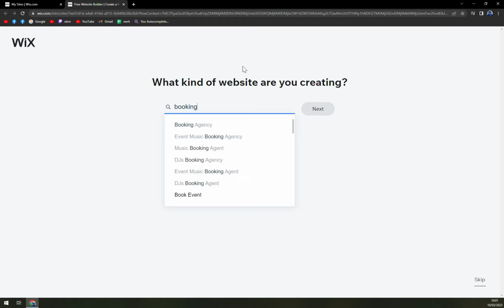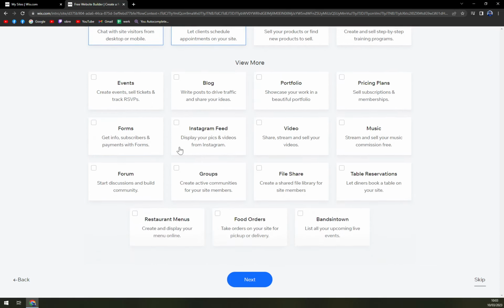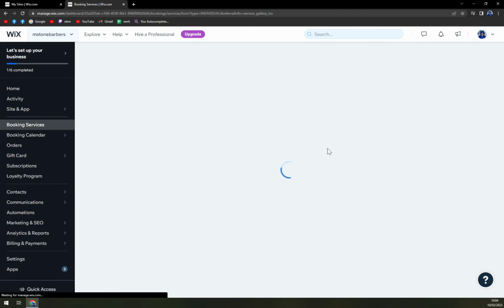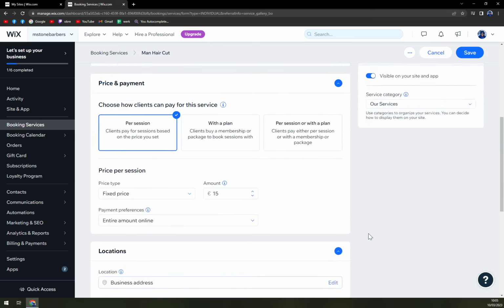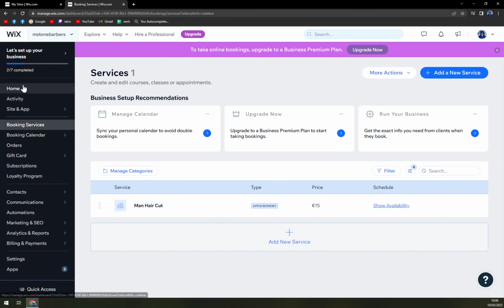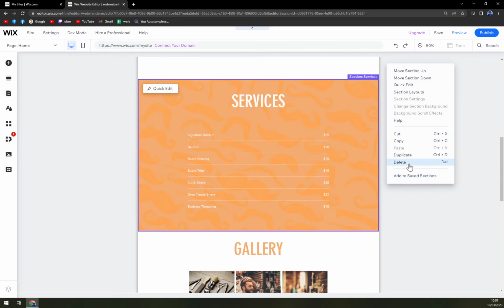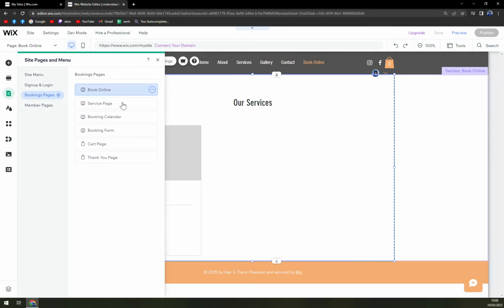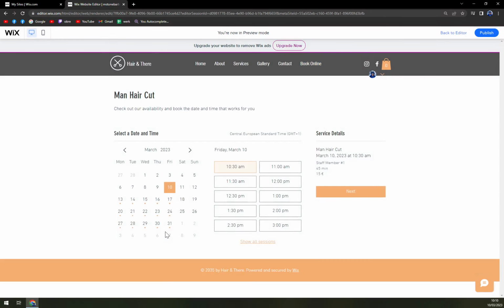How To Set Up Wix Bookings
In This Video You Will Learn How To Set Up Wix Bookings